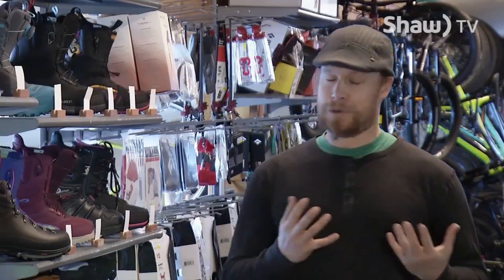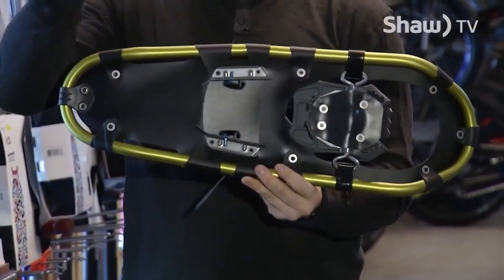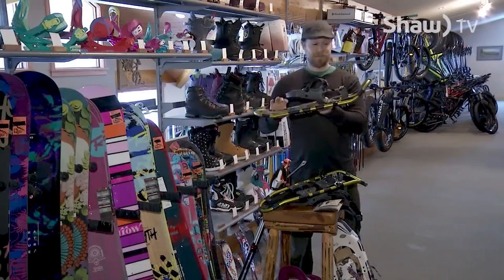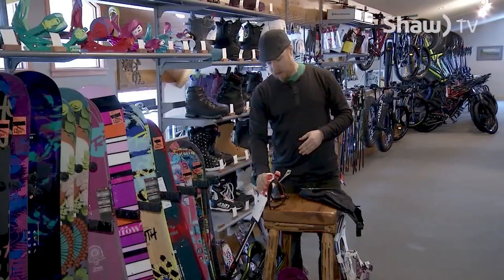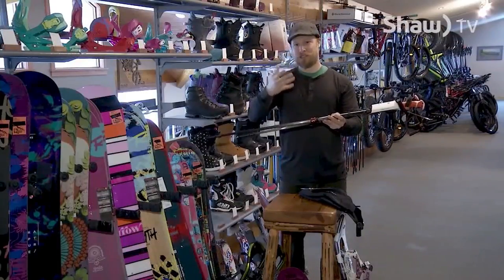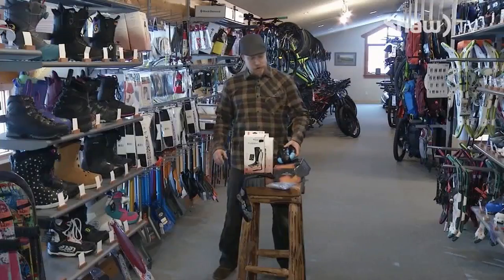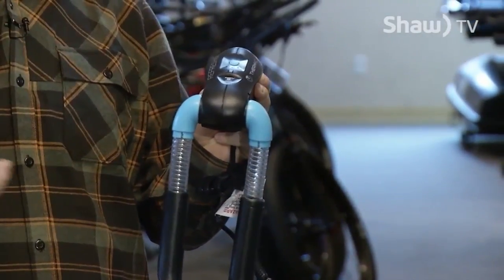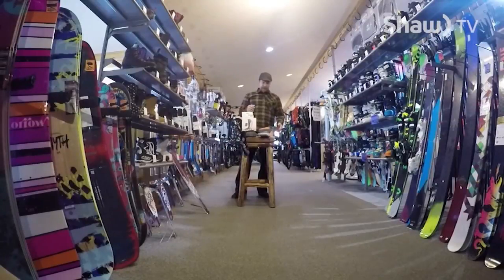Gear Up - Episode 11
A closer look at the gear you need to get outdoors! In this episode: Snowshoes and Electric Accessories.